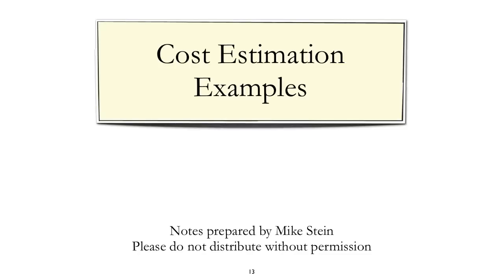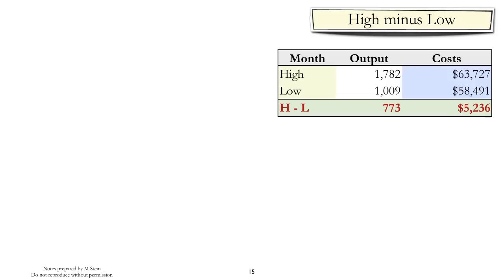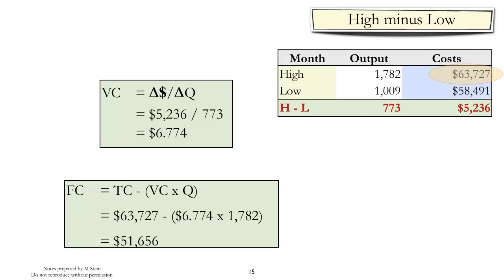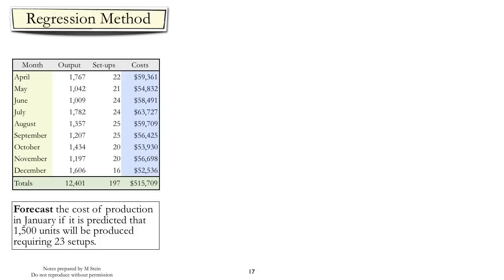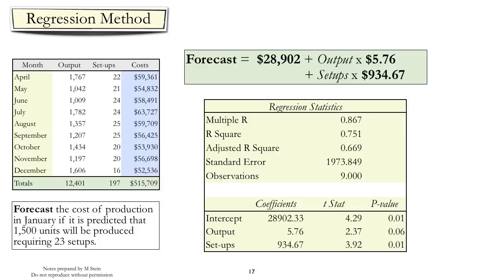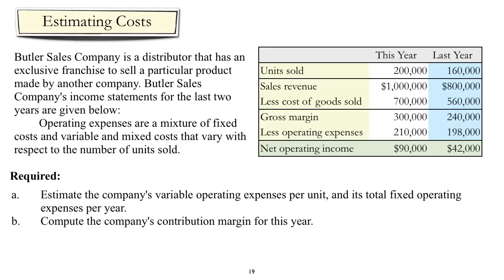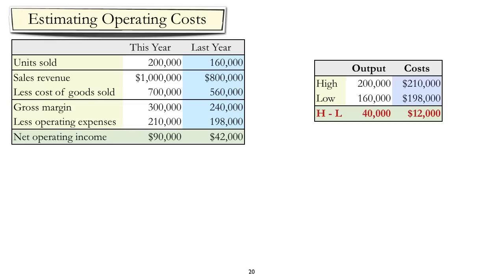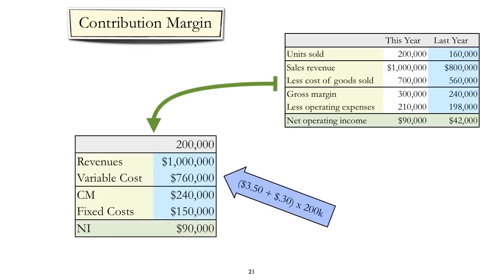Cost Estimation 2: Using data to estimate costs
Demonstrate the use of high low and regression methods to estimate a linear cost equation